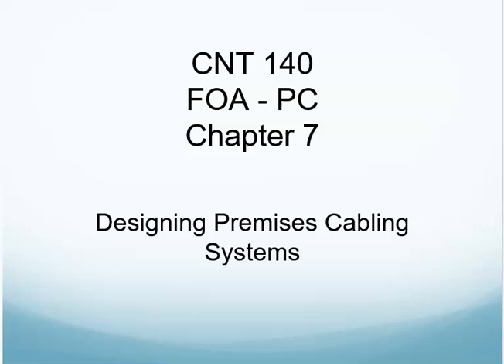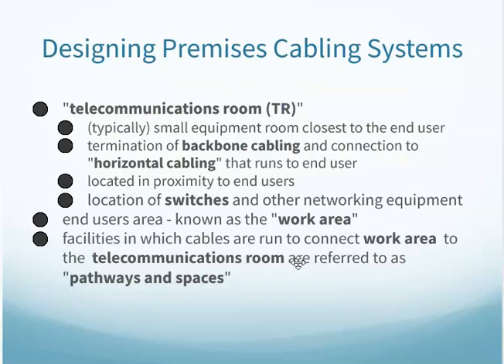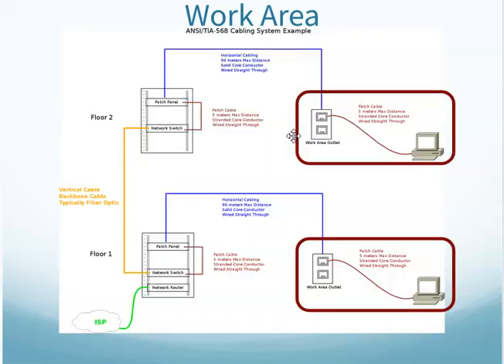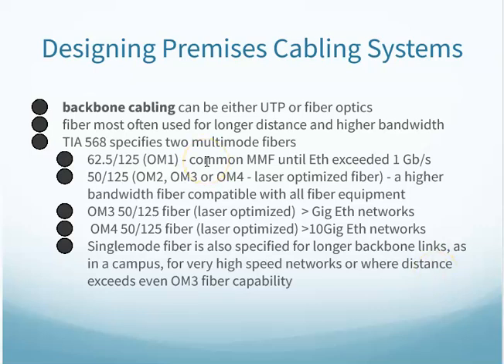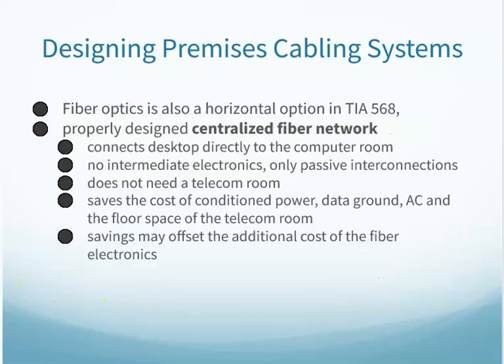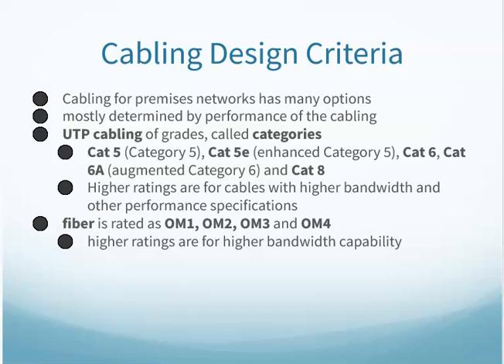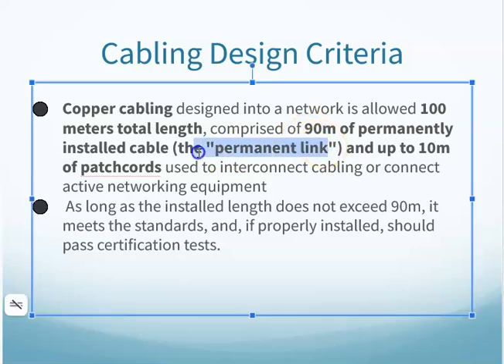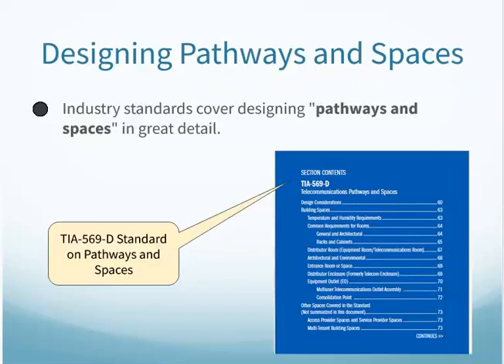CNT140 FOA PC Chap7 1 Design 1